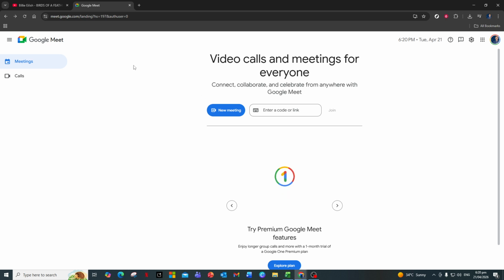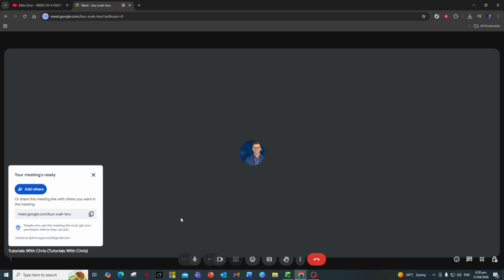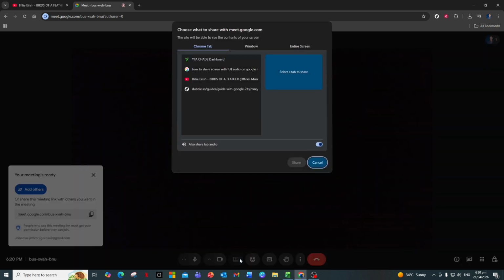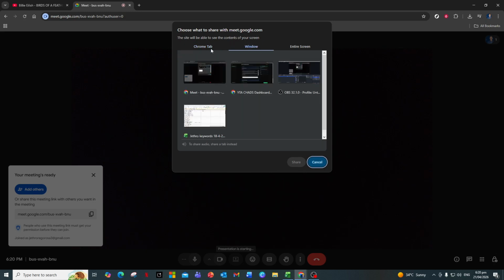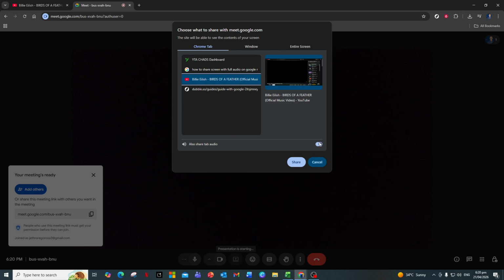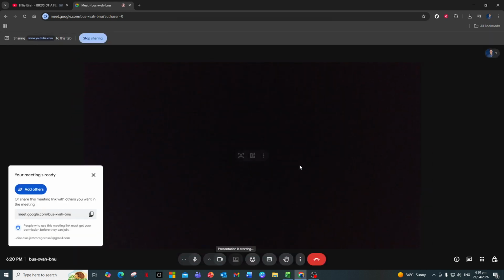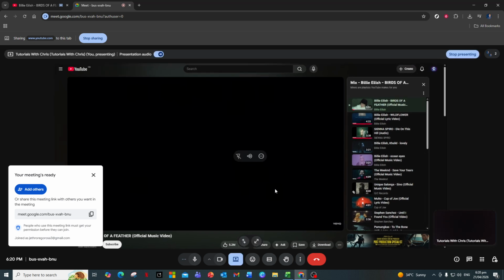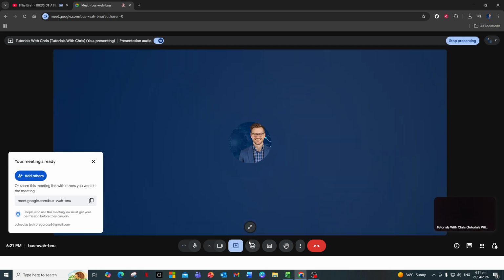How to share screen with full audio on google meet (Latest Update)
How to share screen with full audio on google meet

Want to share your screen in Google Meet with full audio so others can hear videos, presentations, or system sound clearly? In this video, you’ll learn how to properly share your screen with audio in Google Meet step-by-step.

By default, Google Meet may not share system audio correctly unless you select the right option and use the right setup. This tutorial will help you fix that so your viewers can hear everything without issues.

We’ll guide you through using Google Meet so you can share your screen with sound on Windows, Mac, and Chrome browser.

In this tutorial, you’ll learn how to:
✔ Share your screen with audio in Google Meet
✔ Enable “Share tab audio” in Chrome
✔ Share videos with sound (YouTube, MP4, etc.)
✔ Use entire screen vs. browser tab correctly
✔ Fix no sound issues during screen sharing
✔ Adjust microphone and system audio settings
✔ Improve audio quality for meetings and classes
✔ Avoid common screen share mistakes

Important tip: For best results, use Google Chrome and select the “A Chrome tab” option with “Share tab audio” enabled.

By the end of this video, you’ll be able to share your screen with full audio smoothly in Google Meet for presentations, online classes, and meetings.